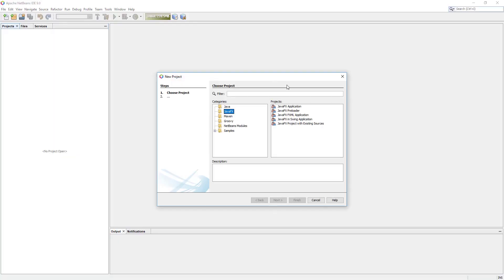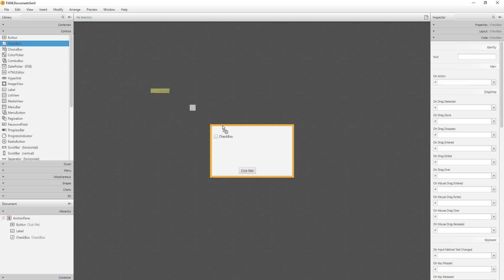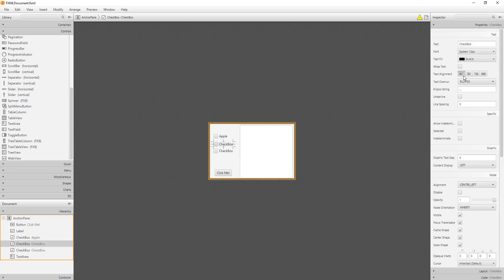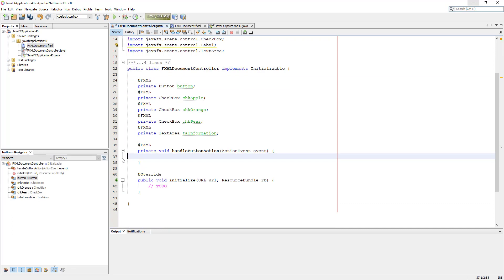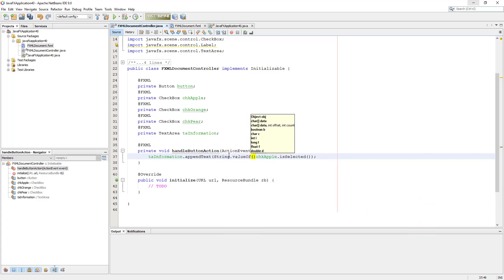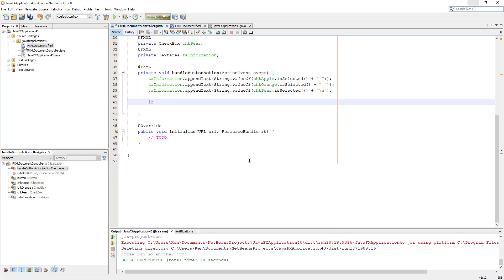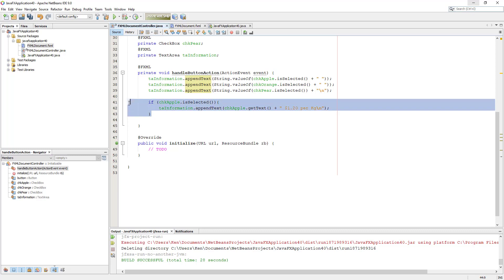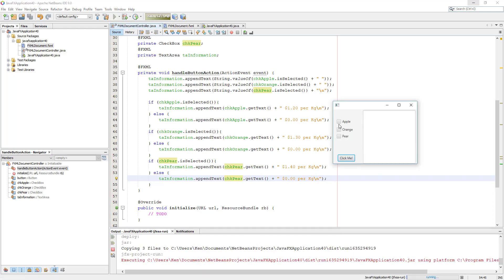JavaFX Tutorial 10 - CheckBox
CheckBox

A CheckBox is used for the user to make a selection.

The isSelected() method gets the value of the CheckBox selected. It indicates whether this CheckBox is checked.

The getText() method gets the value of the CheckBox text or null.